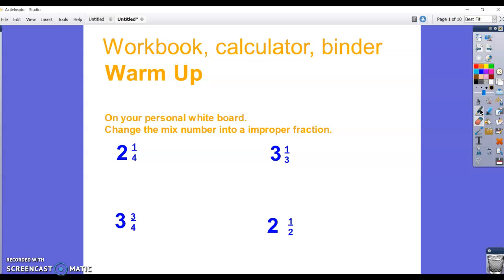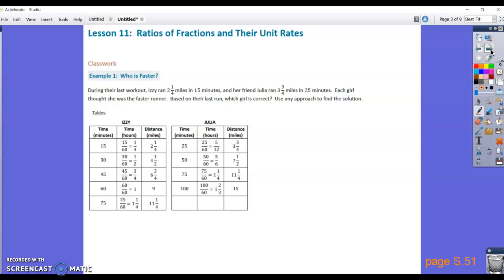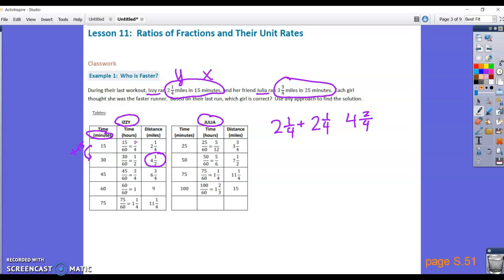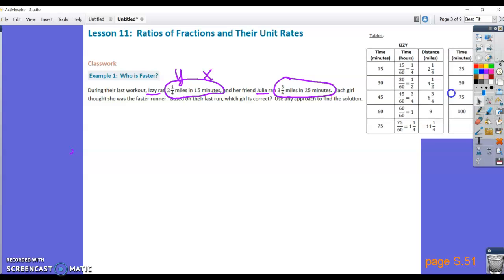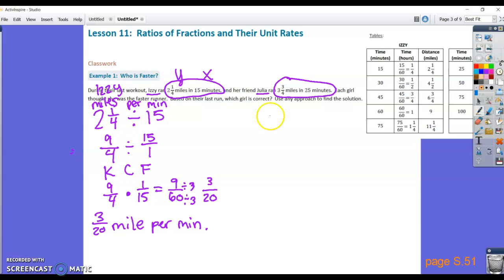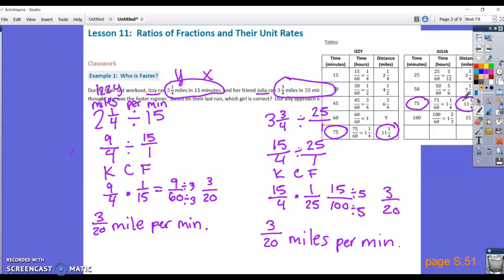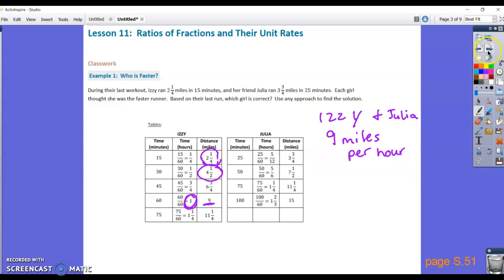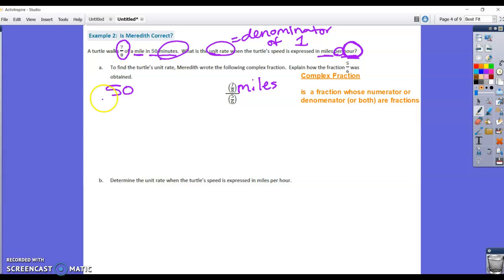Module 1 lesson 11 part1